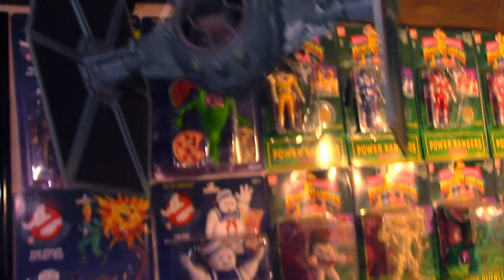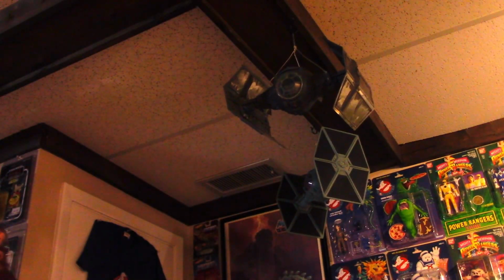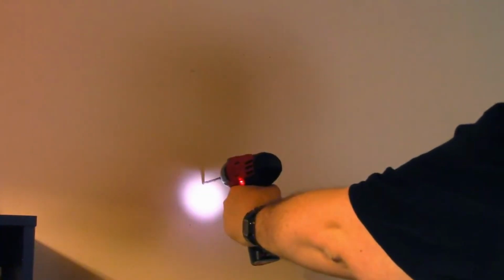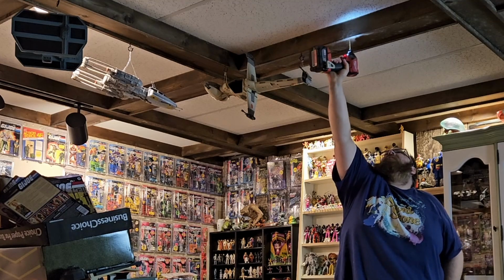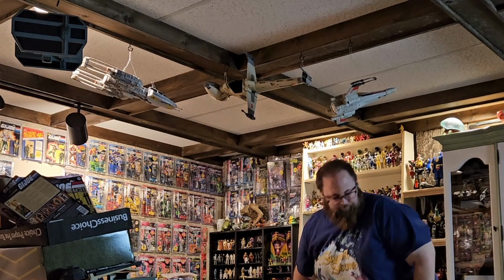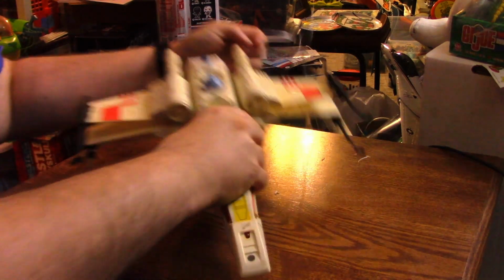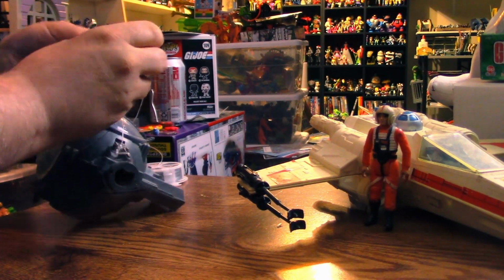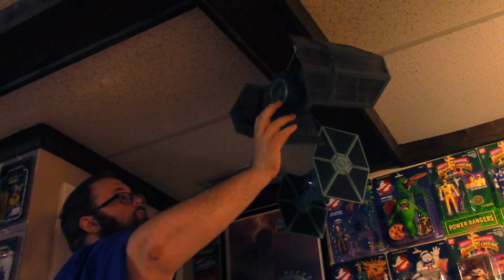How to hang toys from the ceiling - Pegwarmers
So you've got some toy jets or space ships, or maybe even a flying super hero figure you want to hang from the ceiling. Kevin has some tips for being successful at hanging toys from the ceiling.

Pegwarmers is the codename for toys and collectibles with high supply and low demand. Join Kevin Jones, and his team of collector commandos, as they discuss popular and not-so-popular retro and current toy brands. Check back for new episodes each Wednesday.

20 PCS Q-Hanger, Screw Hooks for Outdoor String Lights, Safety Buckle Design, Easy Release
Weststone - 100ft (30m) Plastic Oval Twist Tie Spool with Cutter (Clear -1pc)